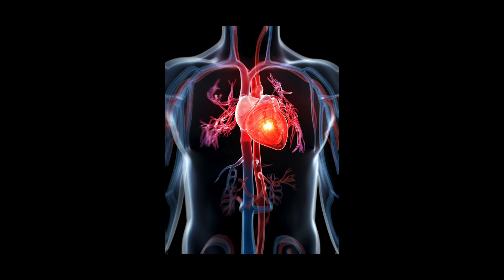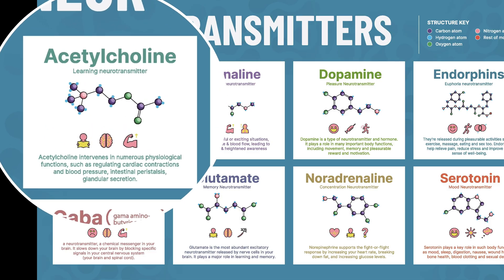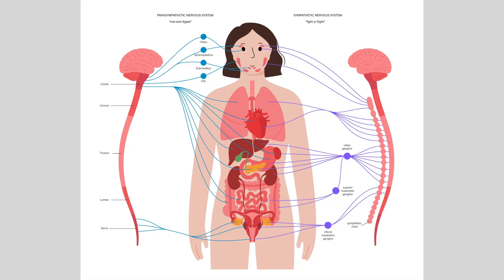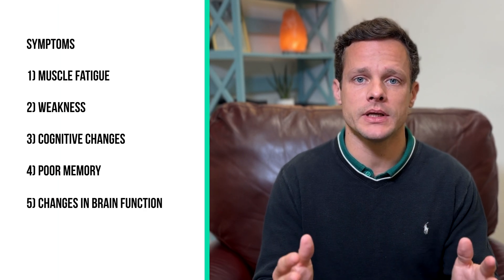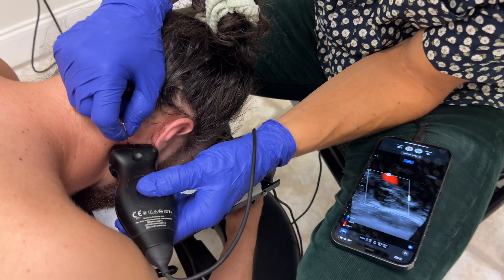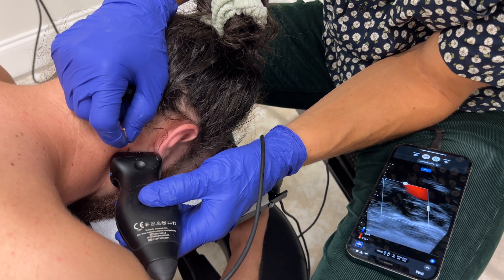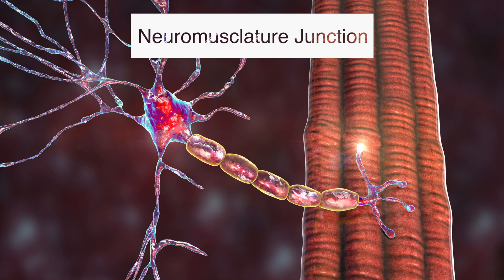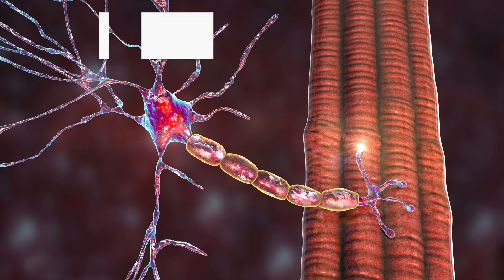The Heart & Brain Connections: Structural, Neurologic and Circulatory. Spinal curvature, Posture etc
The Heart and Brain connections, both neurologic and circulatory - are THE MOST important connections for human life. A human being could still be a human being if they lost all connection between there elbow and finger tips, or from the knee down to the toes. However, a human being would absolutely cease to exist if the connections between the Brain & the Heart and the Heart and the Brain were lost. For the connections between the Heart & the Brain to have integrity, many pathways need to remain patent, including posterior spinal column pathways, and anterior pathways with major nerves and blood vessels.

Dr. Hutcheson introduces the importance of the integrity - structurally, between the Brain and the Heart, and the Heart and the Brain. Over the next several months he will be releasing more content about the Brain & Heart connection and how the integrity of these pathways directly contribute to the expression of human health and/or disease - both immediately and indefinitely.